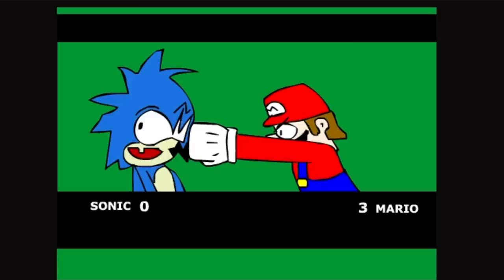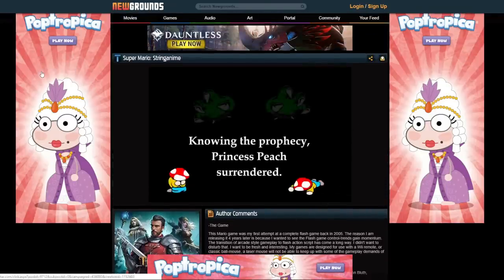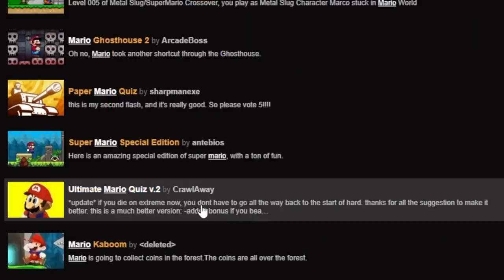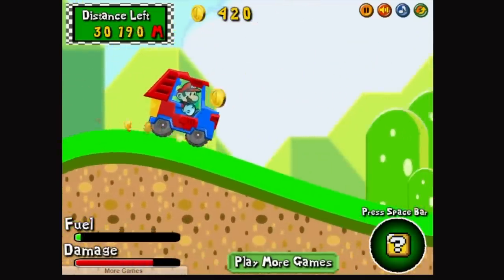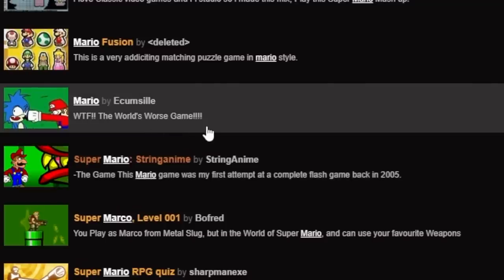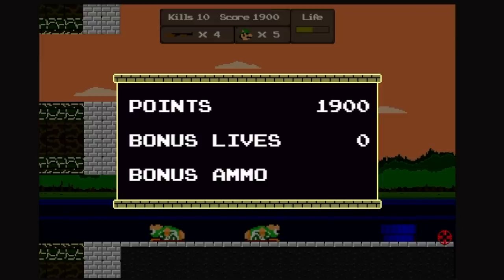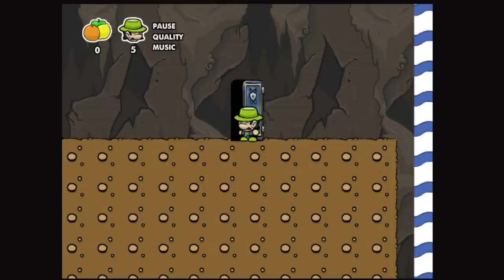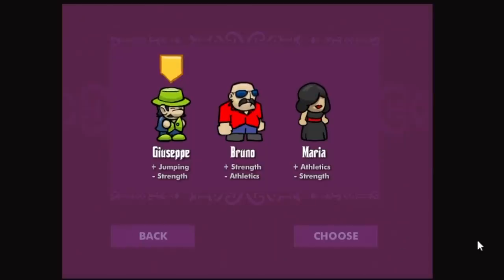Playing Good & Bad Super Mario Flash Games \\ Darby & Lair [BTG]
✪ Send fan mail here:
Darby BTG